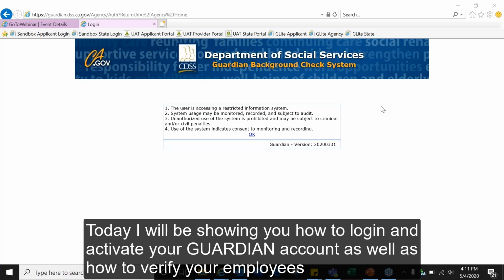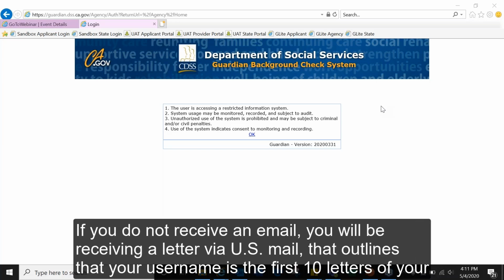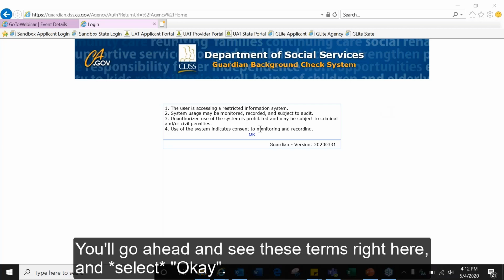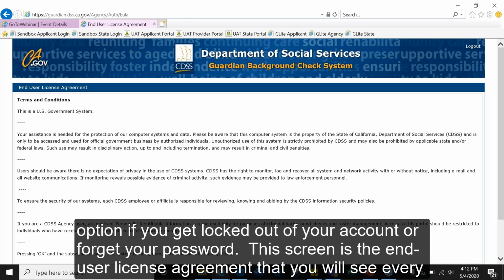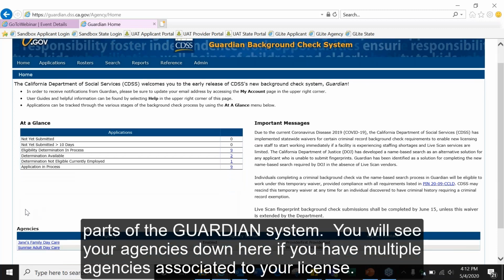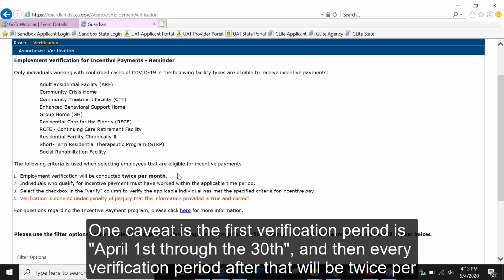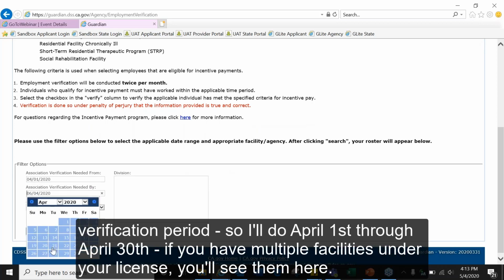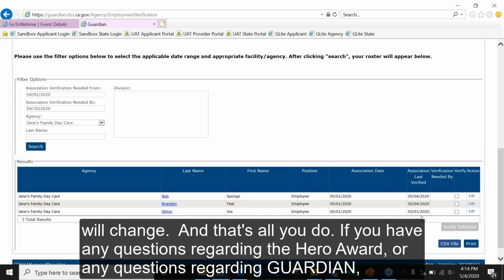Hero Award Tutorial